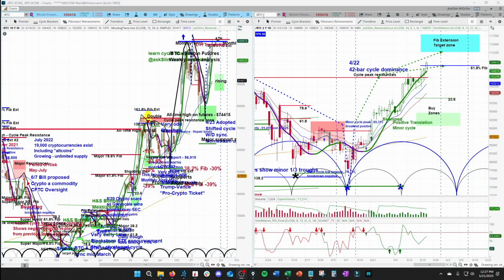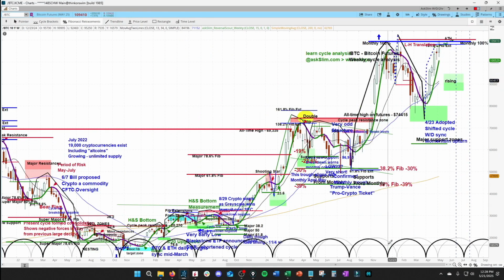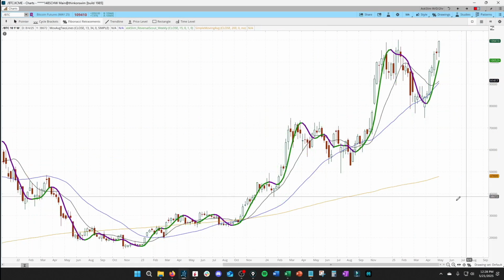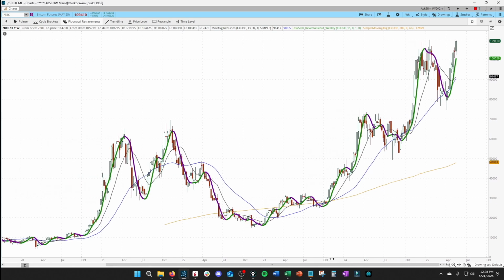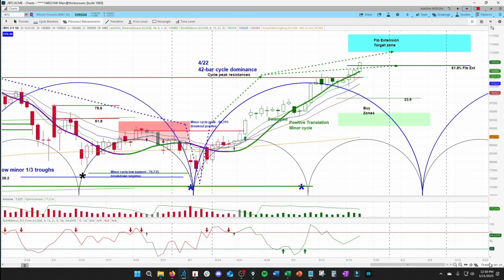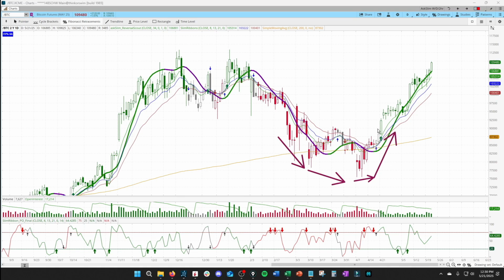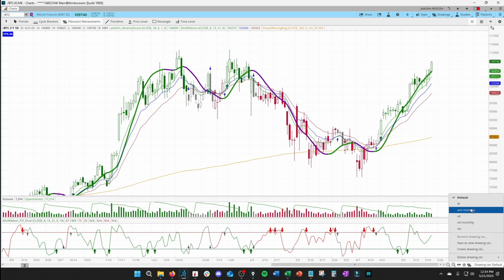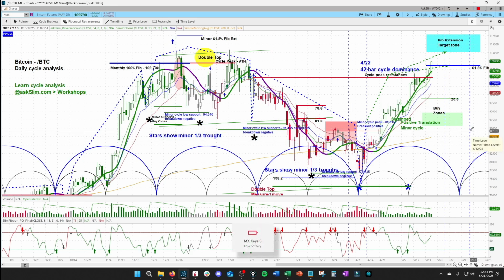Is Bitcoin Setting Up for a Return to All-Time Highs? /BTC Weekly & Daily Analysis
Bitcoin (/BTC) continues to hold trend after breaking out of a massive base - and the price action couldn’t be cleaner.

In this segment, Arvi walks through a multi-timeframe technical review of BTC, from its broad saucer base to the most recent bull flag breakout. He also shares how the same logic used to spot this move applies across all markets - not just crypto.

What’s covered:

Large cup and handle pattern built over 18 months

Retest of breakout in late April - one of the cleanest setups of the year

Key level targets: prior high near 113k, Fib zone 112,754–117,768

Current trend supported by the rising 21 EMA and 8 EMA

Arvi also walks through how this /BTC setup triggered additional trade ideas (like MSTR) and why learning to recognize setup logic, cycle timing, and structure is key - regardless of asset class.
Want more analysis like this every week?
Unlock full FutureSpeak episodes, charts, and premium trade tools (Level 2 and up)

About Steve "Slim" Miller
With 50 years of market experience, Slim is a cycle analyst, mentor, and trading educator. Slim is also a past member of the CBOE, CBOT and Chicago Mercantile Exchange.

Evolved from the work of JM Hurst's book, "Profit Magic of Stock Transaction Timing", he applies his unique style of technical analysis to 400+ stocks, futures, and ETFs, helping traders find their edge.

This video features stock market analysis specifically covering /BTC analysis. The Bitcoin projections in this video were developed using askSlim's preferred style of technical analysis – called cycle analysis.